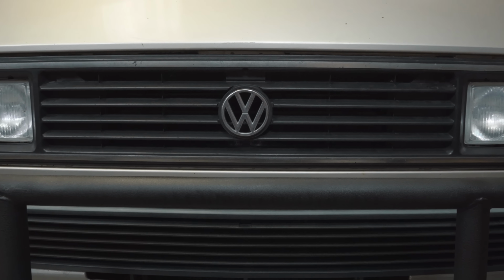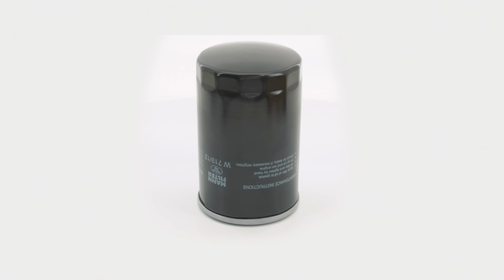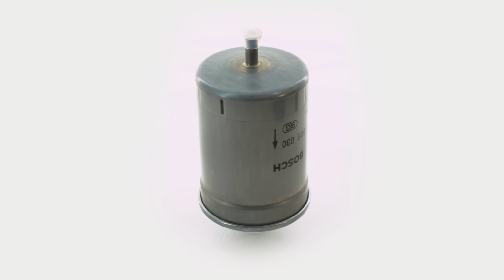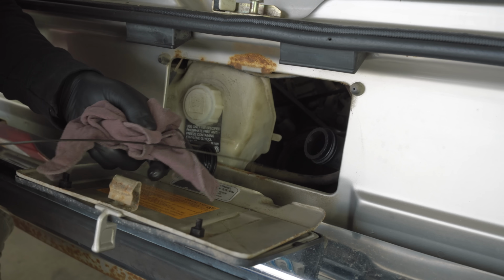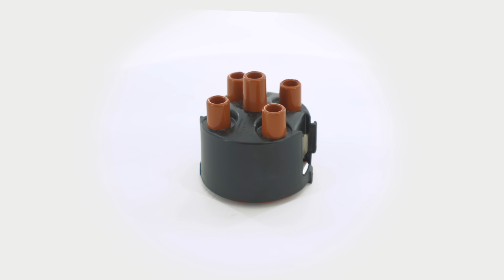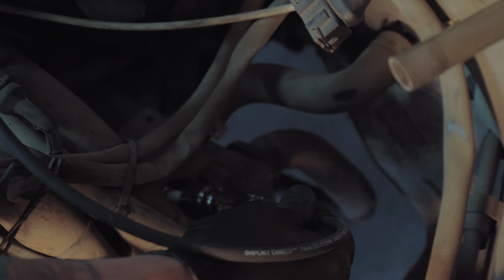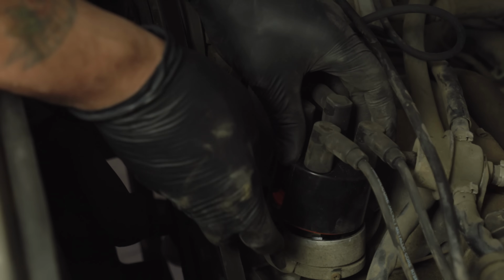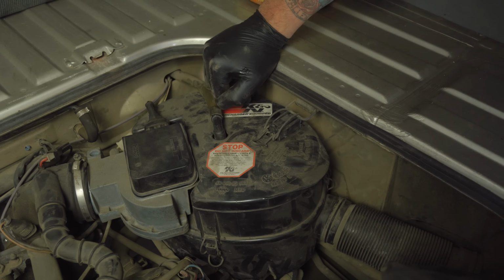2.1 Vanagon Tune Up How-To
This video will walk you through installing our complete tune-up bundle in a 2.1 liter Vanagon.